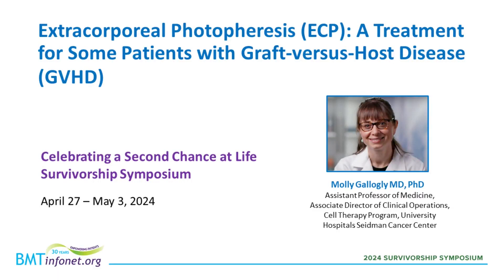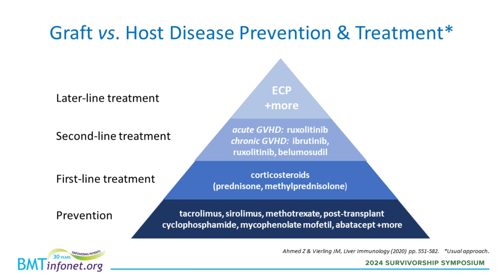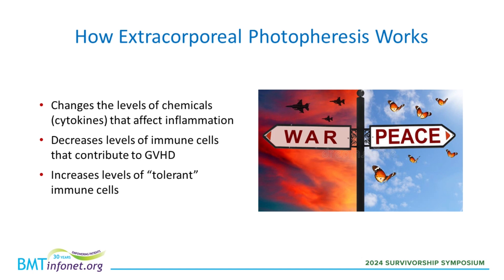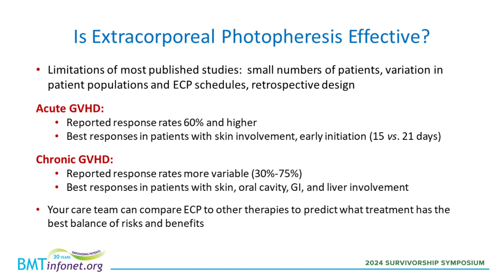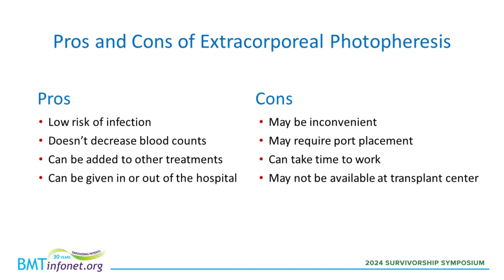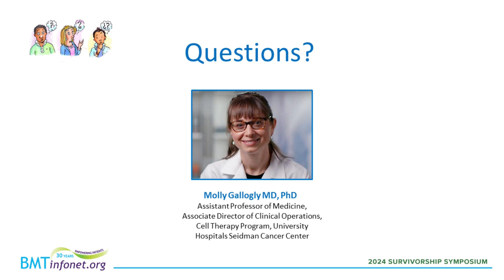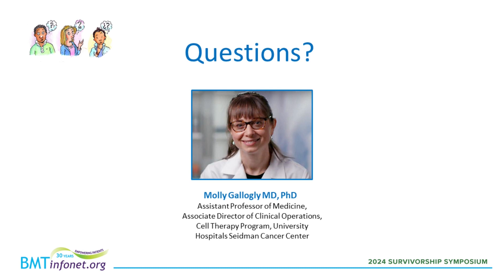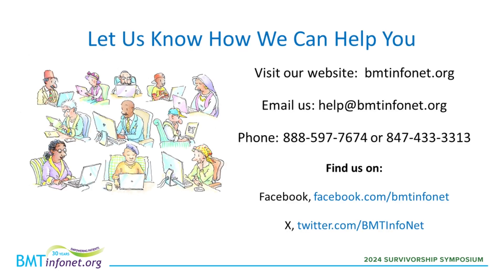Extracorporeal Photopheresis (ECP): A Treatment for Some Patients with Graft-versus-Host Disease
Summary:  Graft-versus-host disease (GVHD) is a common complication after a stem cell transplant. Extracorporeal photopheresis (ECP) can be an effective treatment for certain types of GVHD. This presentation explains how ECP works and its potential benefits for patients with significant GVHD.

Presenter:  Molly Gallogly MD, PhD, University Hospitals Seidman Cancer Center

Highlights:

    ECP is a type of light therapy that's performed on blood cells that are removed from the body, exposed to ultraviolet light, and then returned.
    ECP can be an appropriate treatment for patients with moderate-to-severe GVHD that has not responded to steroid therapy.
    ECP is most effective in patients diagnosed with acute GVHD that affects the skin. Response rates are lower for patients with chronic GVHD but it has shown some effectiveness in patients whose chronic GVHD affects the skin, mouth, GI tract or liver.

April 2024, Part of the Virtual Celebrating a Second Chance at Life Survivorship Symposium 2024

Presentation is 45 minutes long with 25 minutes of Q & A.

Key Points:

(05:42): There are two types of GVHD: acute and chronic. Acute GVHD primarily attacks the skin, stomach, intestines, and/or the liver. Chronic GVHD affects additional organs including the mouth, eyes, lung, musculoskeletal symptoms and blood cells.

(06:58): Steroids are typically the first line of treatment for GVHD.

(07:25): If steroids fail to control GVHD, patients are given one of two FDA-approved drugs to treat the steroid-refractory GVHD.

(08:10): If second line therapy fails, ECP is one treatment that patients may be offered.

(10:18): ECP interrupts the attack by donor immune cells on healthy organs by changing the level of chemicals called cytokines that cause inflammation. It also affects the level of immune cells that cause GVHD.

(10:57): The effectiveness of ECP is difficult to evaluate for several reasons.

(12:47): Reported response rates to ECP for patients with acute GVHD are about 60% . For chronic GVHD patients,, reported response rates range from roughly 33%-75%, depending on a number of factors.

(14:27): The frequency and duration of ECP vary by hospital or clinic administering the therapy.

(14:56): Typical ECP appointments can take up much of the day to complete the process.

(21:12): ECP is a relatively safe form of treatment for GVHD because it does not significantly increase infection risks, decrease blood counts or create drug interactions.